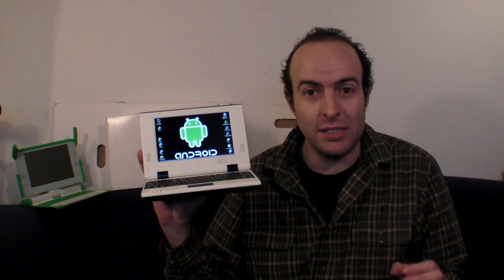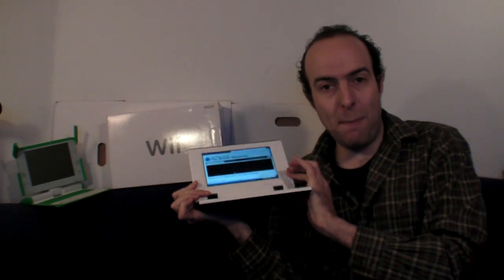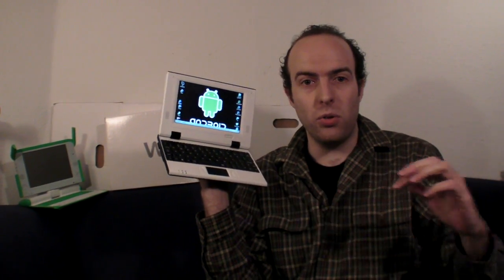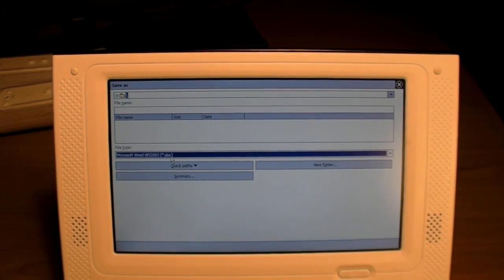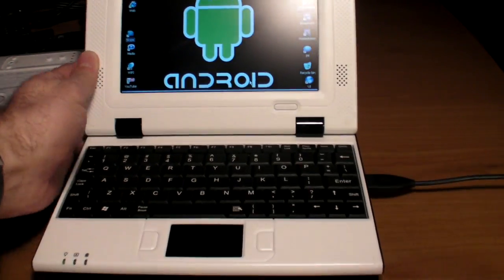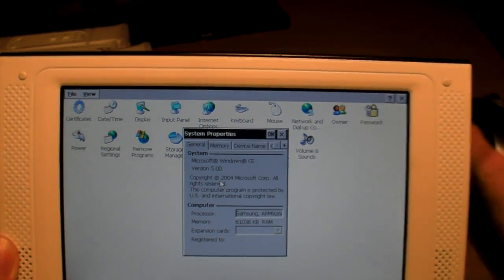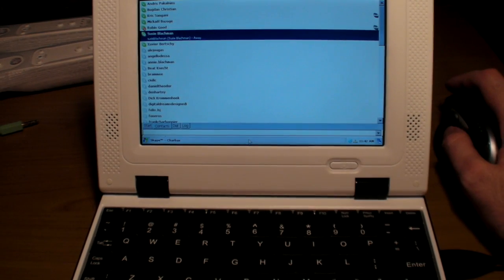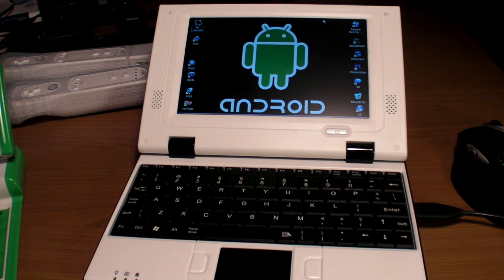$80 Android Laptop, Menq EasyPC E790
Here is the cheapest laptop in the world. It can run Android since it is based on a Samsung ARM926EJ-S3C2450 processor, but for now this review unit that I am reviewing in this video only runs Windows CE 5.0. Check back hopefully within a month for another video when Menq may have sent me a firmware upgrade to use Android instead of Windows CE.

As I filmed the Menq Easypc E760 last year at IFA, Menq is a chinese company interested in providing the worlds cheapest laptop designs. Last year, they were using a 480x320 resolution 7-inch screen to reach the $89 price point for laptops, now they are able to include a 800x480 resolution 7-inch screen. Find more information about this Menq EasyPC E790

The coming of the ARM based laptops, in my opinion, are indicative of the real revolution that is imminent for the Laptop and Desktop computer industry. As soon as ARM based laptops can run a full Chrome Browser, with unlimited amounts of opened tabs all running smoothly, with Flash support, full Javascripts support and basic multimedia functions, then I think the turning point will be reached where most consumers in the world, and especially in developing countries, will be buying only the cheapest laptops.

Web Browsing is all that most people need, with clever HTML5 enabled Chrome browser running on any type of Embedded OS, be it Android or Ubuntu, even offline application could be run reliably from within the browser engine. Anything most people really need will work.

As you can see in my video review, this Menq EasyPC E790 is kind of slow since it is based on the ARM9 processor technology. For not much more cost, though, the Chinese laptop manufacturers could soon be using the ARM Cortex A8 processor technology, which should provide for a 5-10 times faster web browsing experience, and even faster if using an upcoming ARM optimized Chrome browser.

This laptop, I think, is giving us a taste of the future of laptops. Soon all laptops will cost $80 or less, run 10 hours or more on a small and cheap 3-cell battery, even over 20 hour battery life if using the Pixel Qi screen technology. It is also providing a sensation for the what we can expect from the next generation OLPC One Laptop Per Child XO-1.75 to be released by OLPC with ARM processor technology inside instead of X86.

If using ARM9, OLPC could definitely sell laptops at below $80, but maybe ARM Cortex A8 will be preferable at around $10-$20 extra in manufacturing costs, and the innovative new Pixel Qi screen, WiFi meshing, more RAM and storage, could bring the next ARM based OLPC XO-1.75 laptop coser to $125 per laptop, to reach below $100 with mass production. In any ways, I am really looking forward to see the upcoming releases of the ARM Cortex A8 based laptops, yet still, this ARM9 based laptop is very interesting, and if you want your local supermarket to start selling them, I suggest you phone your local supermarket headquarters, and ask them to contact Menq and order for example 5000 pieces or more so they can get them at the price of $80 per unit and sell it to you for probably below $100 in supermarkets.